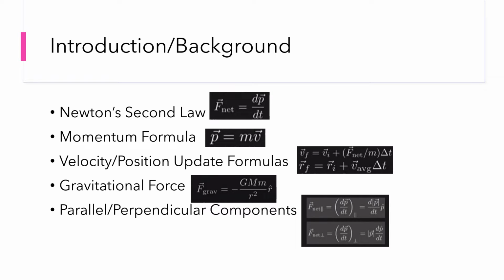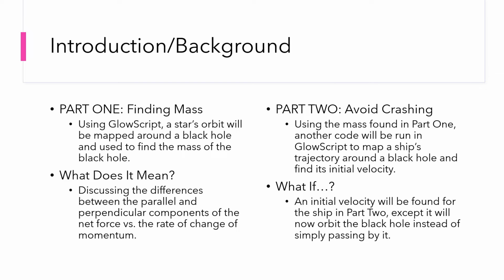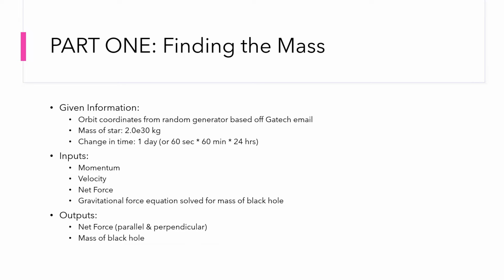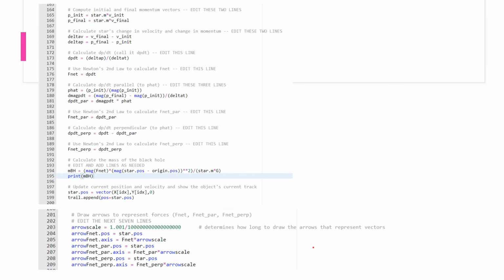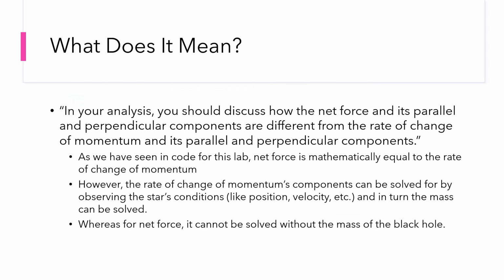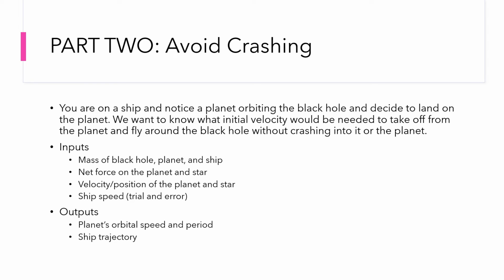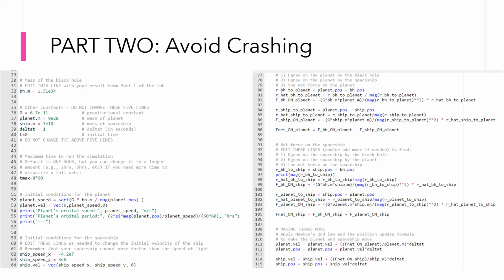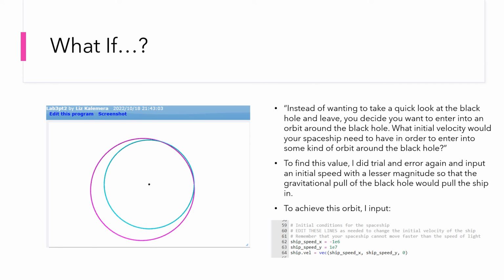Lab 3 - Black Hole - PHYS 2211